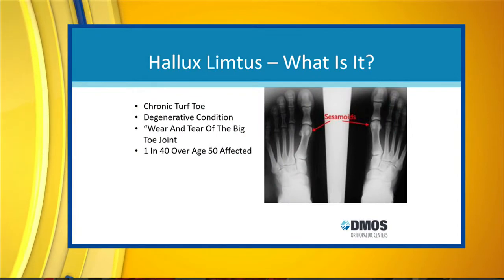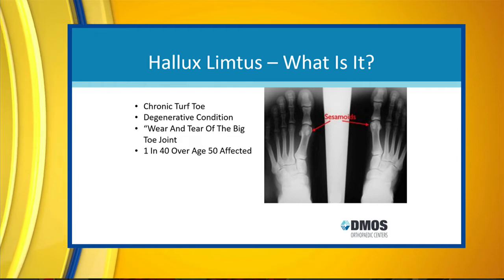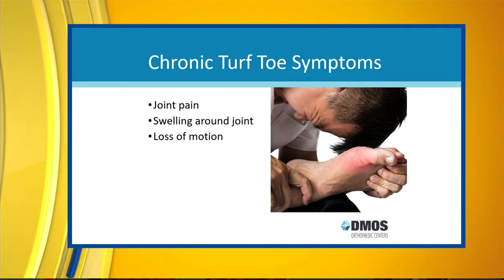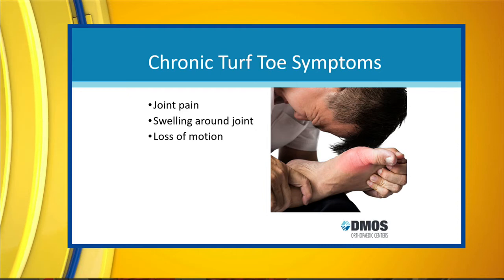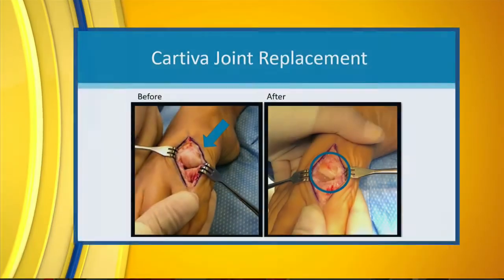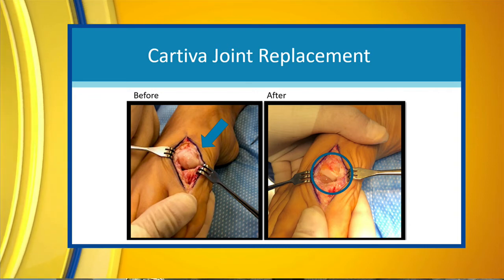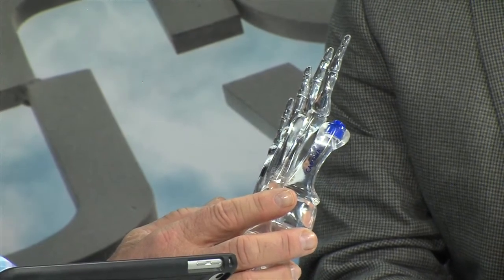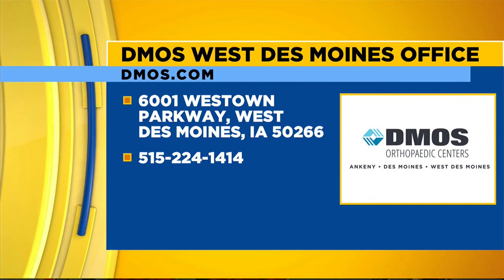DMOS: What is Chronic Turf Toe?